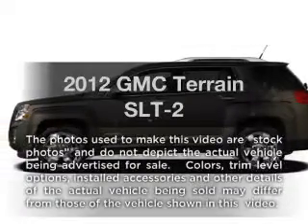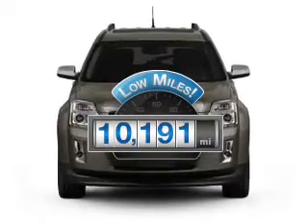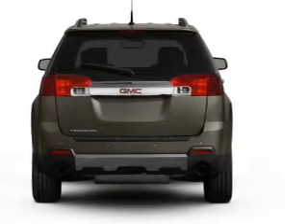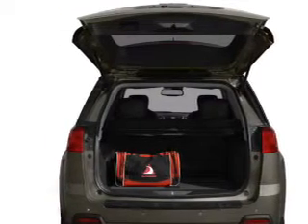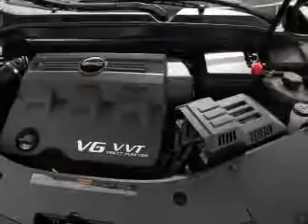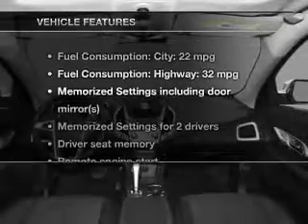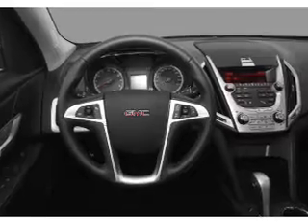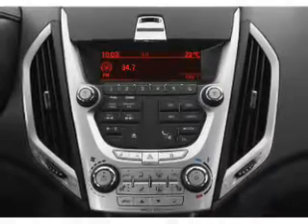2012 GMC Terrain - Homosassa FL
Year: 2012
Make: GMC
Model: Terrain
Trim: SLT-2
Engine: 2.4 liter inline 4 cylinder 16 valve
Transmission: 6-Speed Automatic
Color: Blue
Mileage: 10191
Address:
1275 S Suncoast Blvd